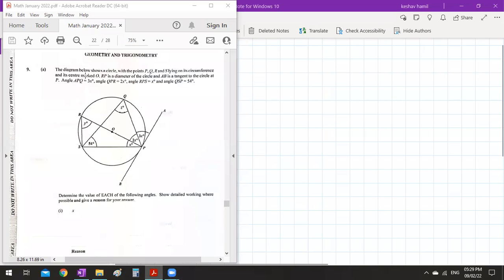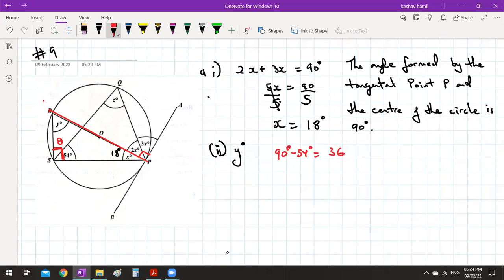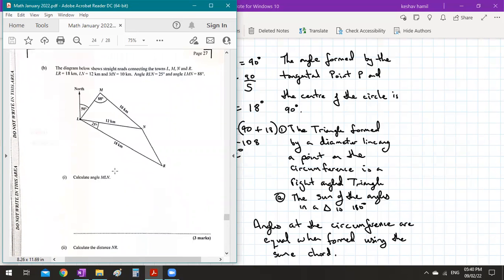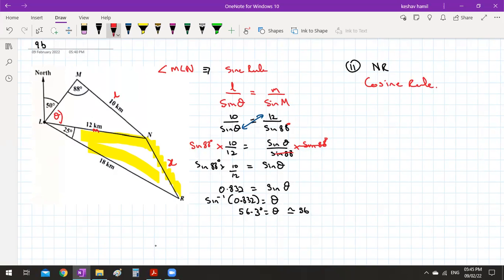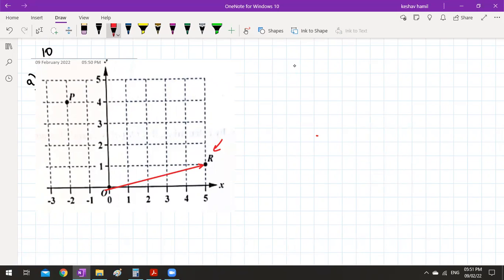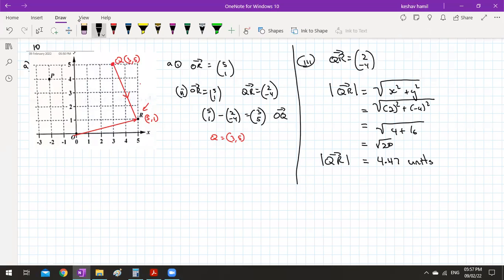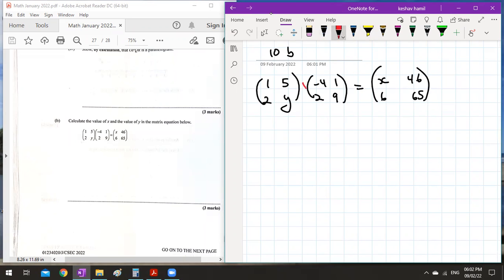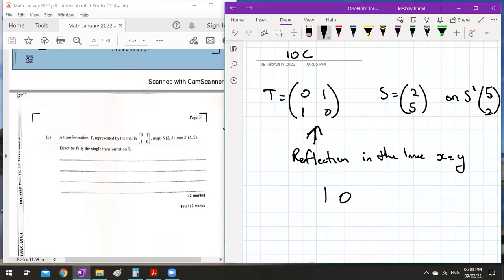CSEC MATH Jan 2022 questions 9 - 10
This is the last two questions from CSEC JAN 2022 MATH P2.
The intent of these videos are to help students study for the CSEC exams.